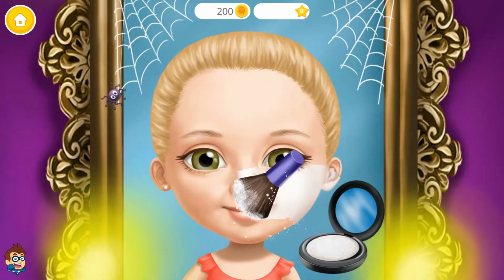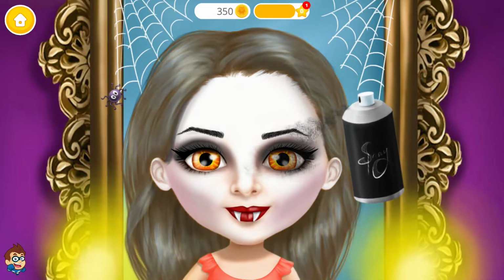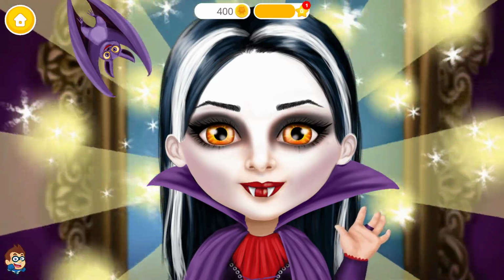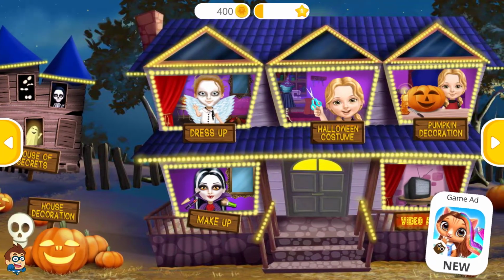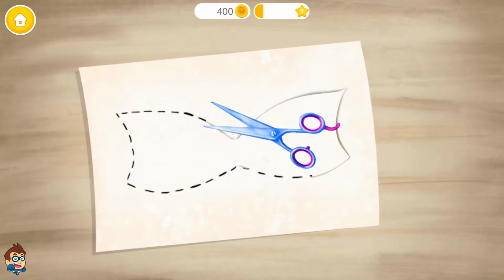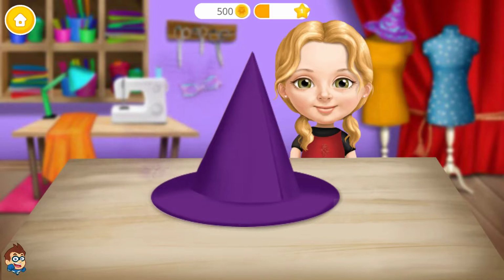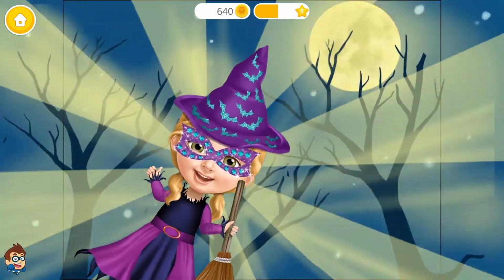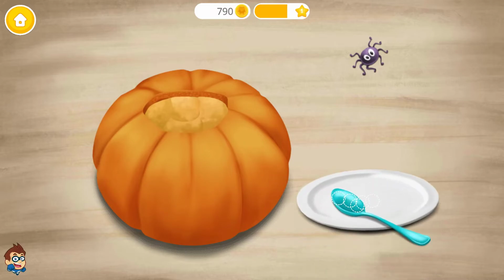Sweet Baby Girl Halloween Fun - Play Spooky Makeover & Dress Up Party Games For Kids By TutoTOONS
For support and that way you can find us faster and be the first to see all our Future Videos!